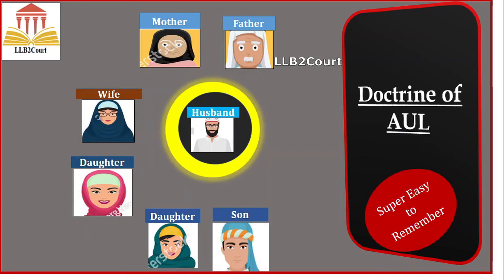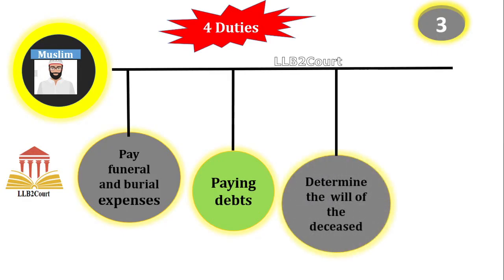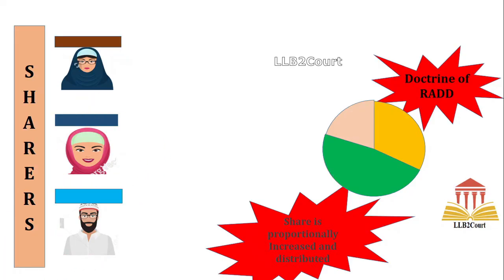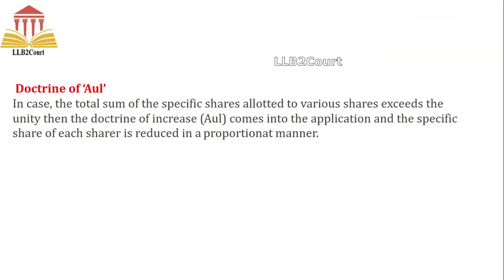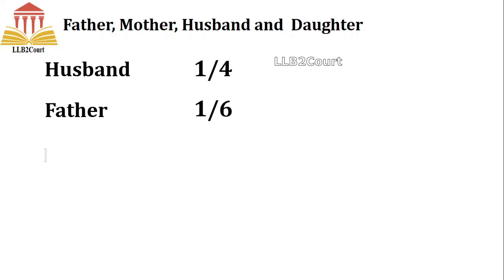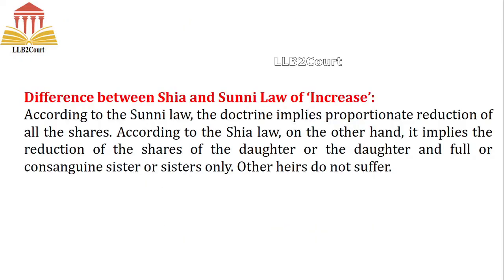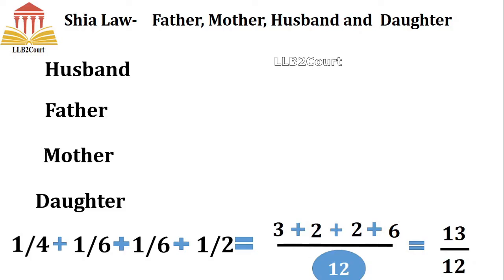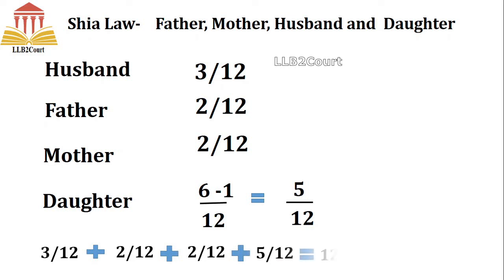Doctrine of AUL(Increase) - Muslim Law-English-Solved Problem-Animation-Super Easy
Doctrine of AUL (Increase)
Doctrine of ‘Aul’
In case, the total sum of the specific shares allotted to various shares exceeds the unity then the doctrine of increase (Aul) comes into the application and the specific share of each sharer is reduced in a proportionat manner.
Awl – Steps:
1. Reduce the fractional shares to common denominator

2. Add the numerator

3. Change the denominator to that of numerator

4. Allot the shares now.